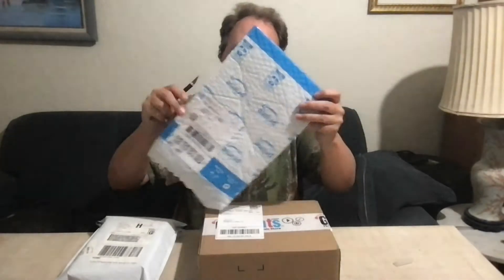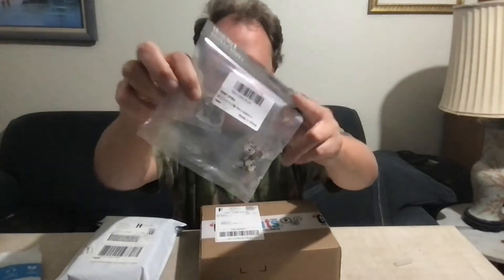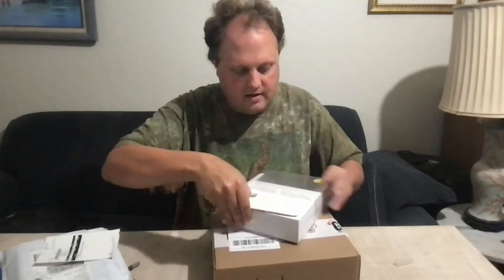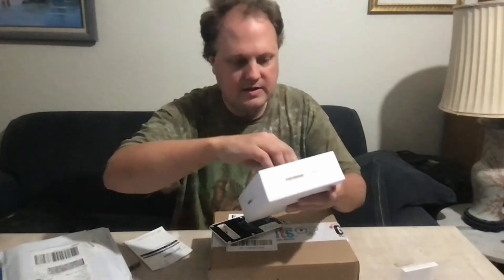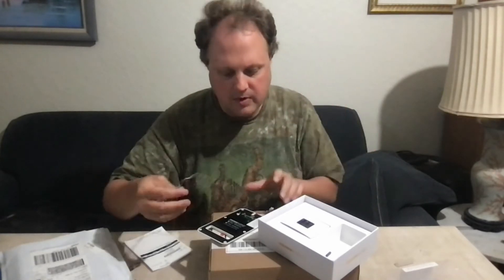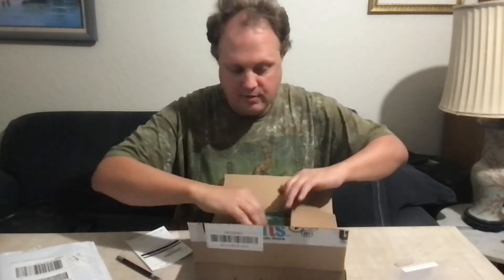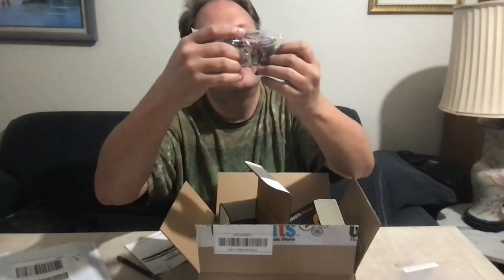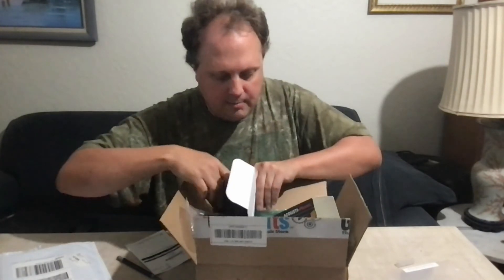Starry Night Strat Unboxing 1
Parts are in (most of them anyway) for stage 2 of the strat mutation, including:
Musiclily 250k push-pull pot
Fishman Fluence rechargeable battery pack (thanks to Joe Gore for the wonderful demo)
Graphtech Ghost Acousti-phonic preamp